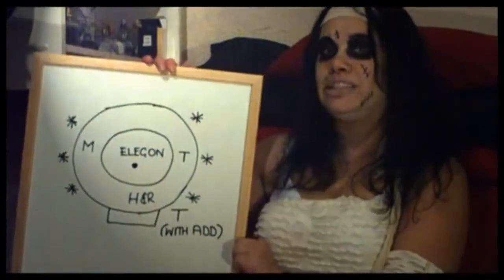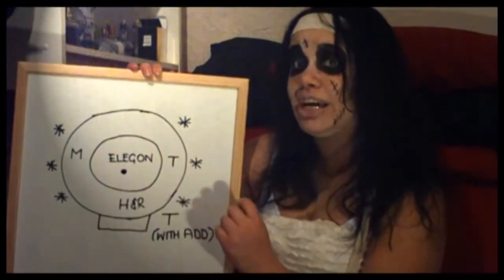(REUPLOAD)Elegon Tactics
Only recently realised that the sound was absolutely rubbish once it had been uploaded, tried to boost the sound, still sounds a bit dodgy, but at least you can hear it now. Hope this helps, this is the Elegon tactics OE style! Enjoy.